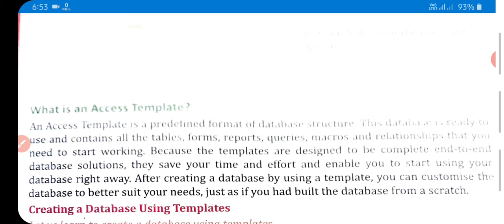4 . DBMS & RDBMS